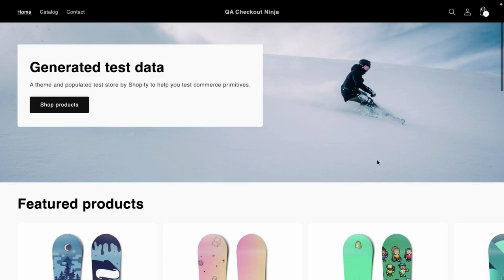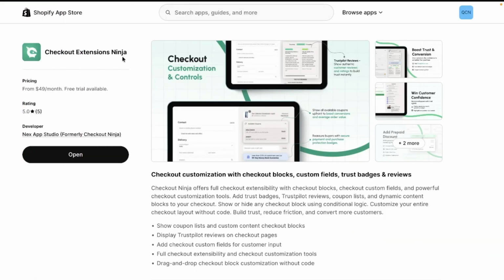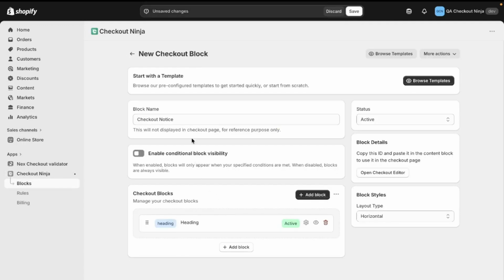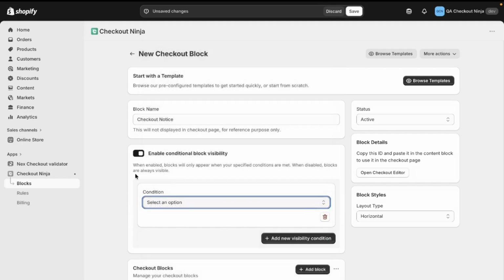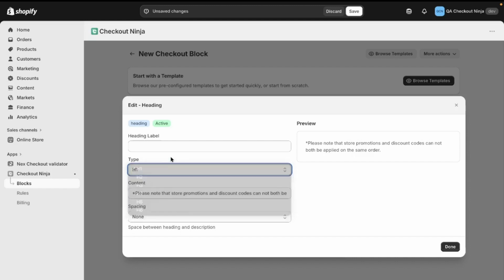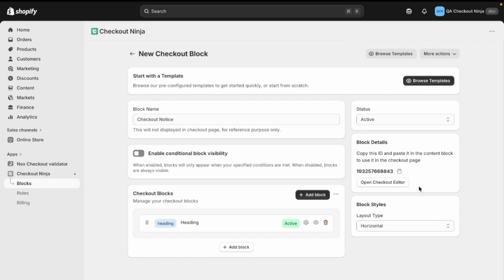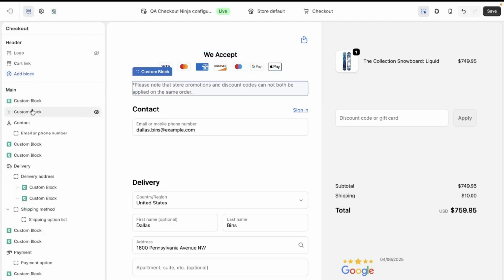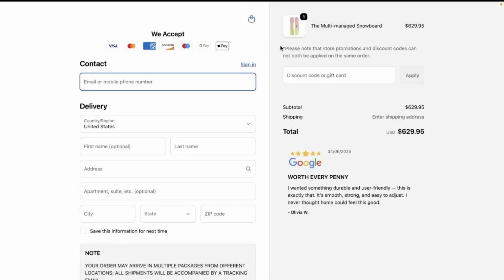How to Use Checkout Notice Block Templates on Checkout Page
Want to clearly communicate important information during checkout? In this video, learn how to use Checkout Notice Block Templates in Checkout Ninja to display key messages directly on the checkout page.

This feature helps you highlight important alerts, updates, or instructions—ensuring customers stay informed and confident while completing their purchase.

👉 In this tutorial, you’ll learn:

How to add Checkout Notice Block templates
How to display important messages on checkout
How to improve clarity and user experience
Best practices for using notice blocks effectively

Whether it’s shipping updates, special instructions, or alerts, this block helps you deliver the right message at the right time.